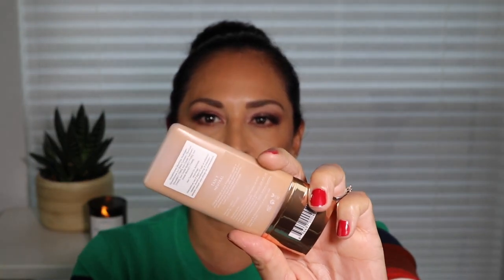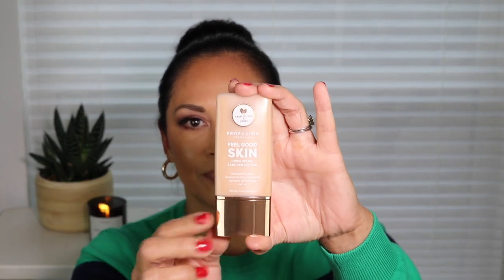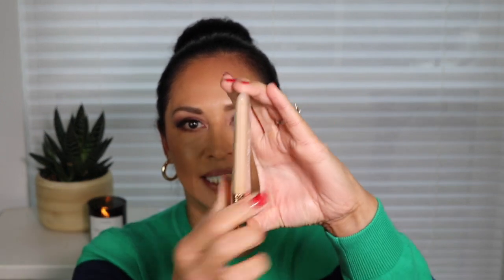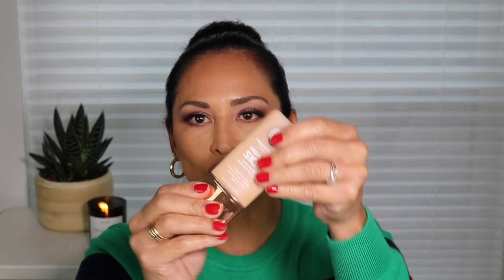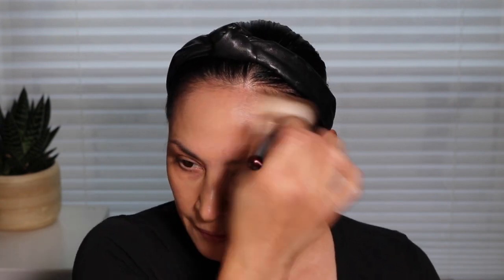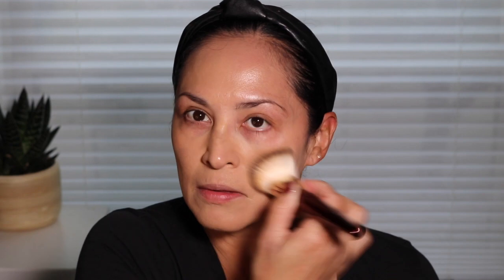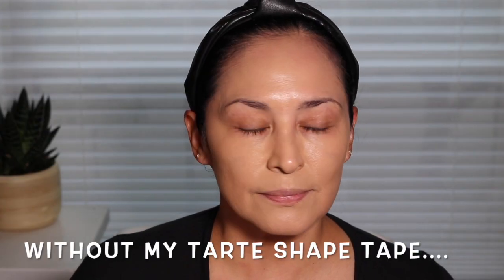NEW PROFUSION FEEL GOOD SKIN FOUNDATION||REVIEW AND DEMO||ANNALVSMAKEUP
Hi there friends! I have tried the new Profusion foundation and I am shocked! I have always loved Profusion Cosmetics! So when I saw that they came out with a foundation. I just had to try it. And boy am I glad I did! This video gives you a rundown of the foundation and how it wore. Enjoy!
1 Peter 3

Foundation Shades: Medium 5 and Tan 1 (DOES NOT OXIDIZE)